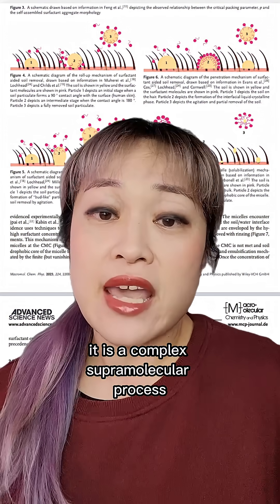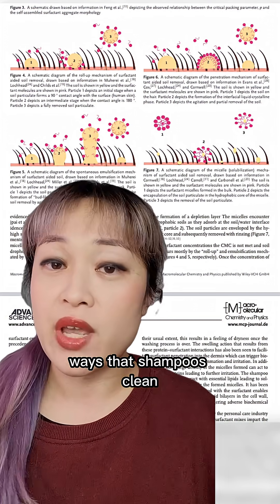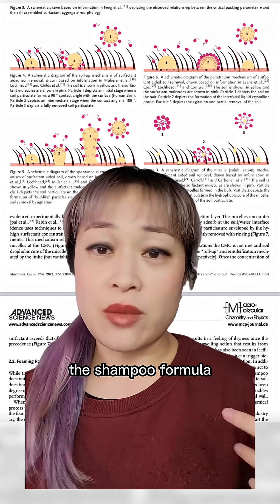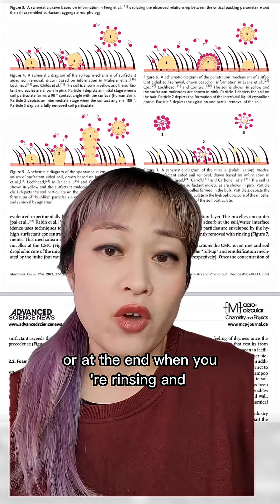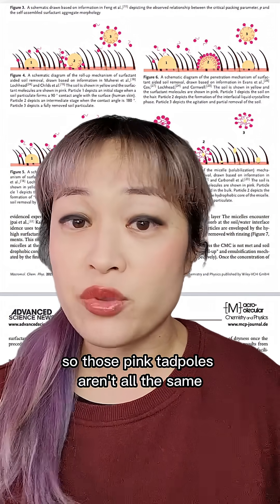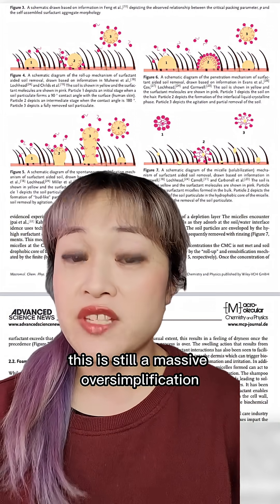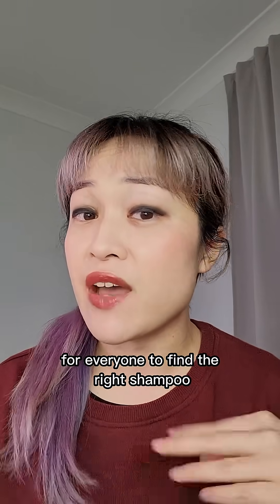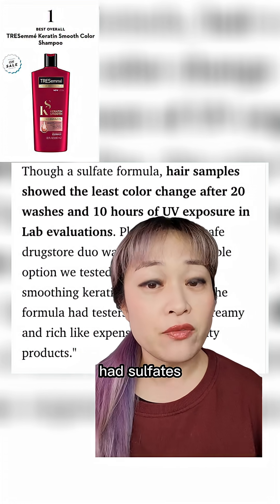Do you need sulfate-free shampoo?